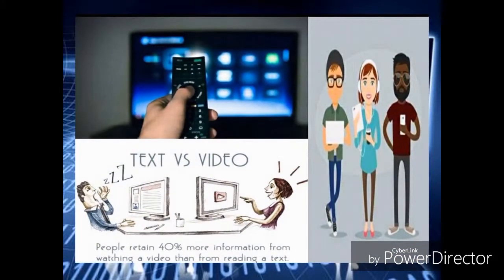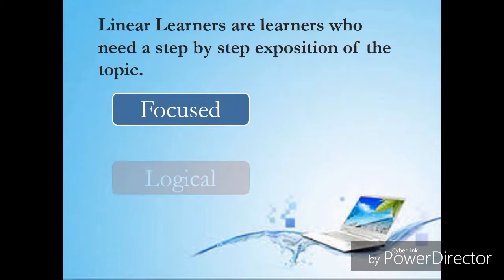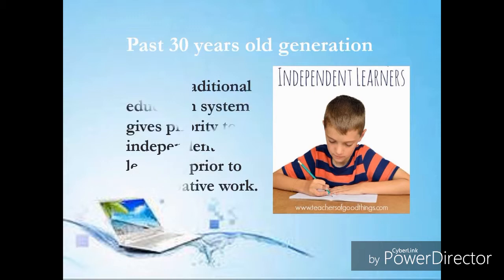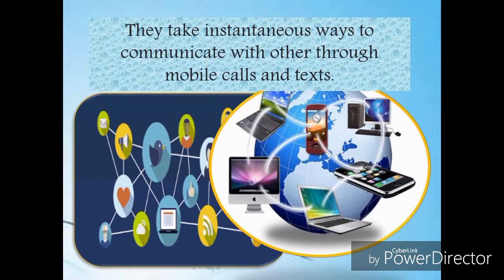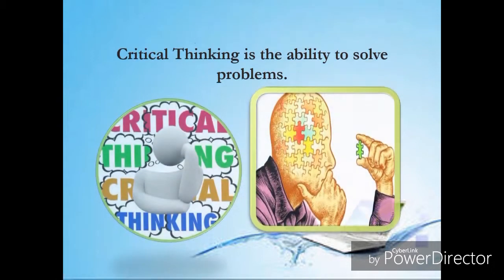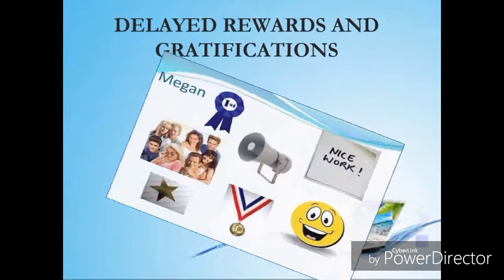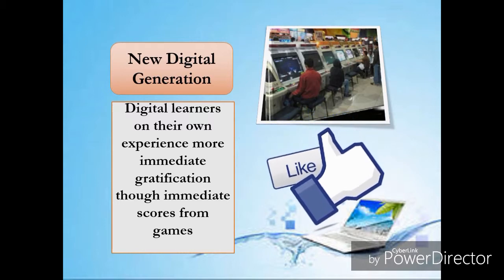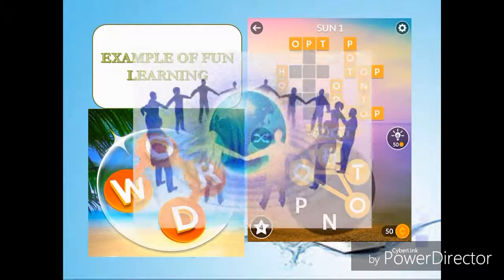Educational Technology 2: Lesson 5 The Preferences of Technology Generation